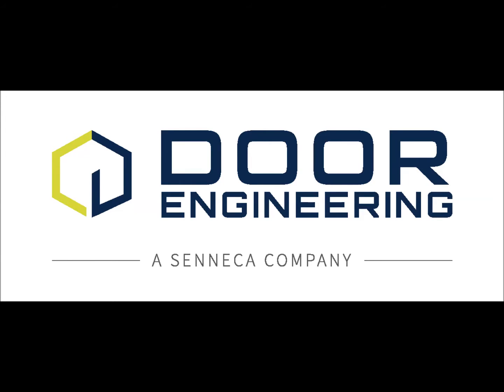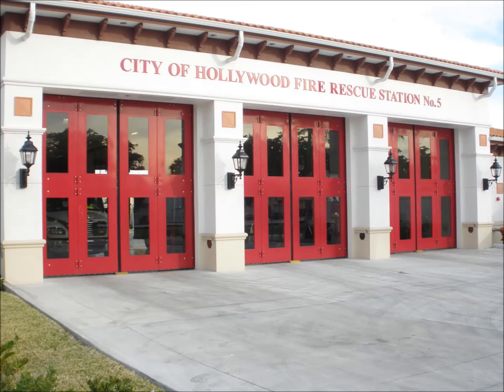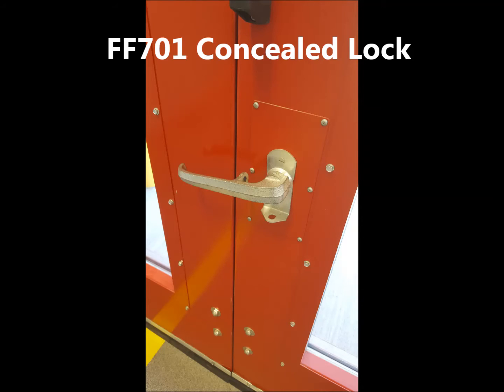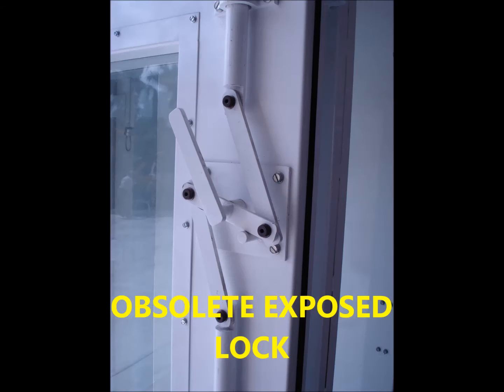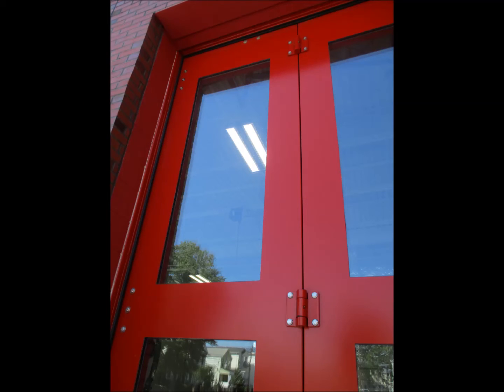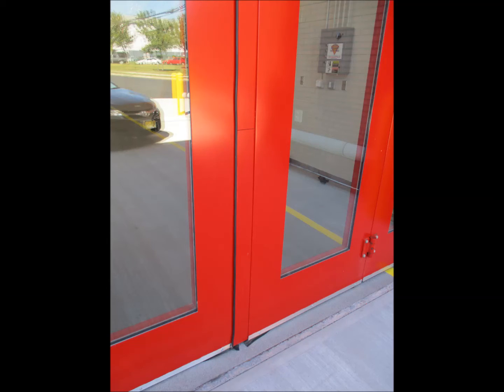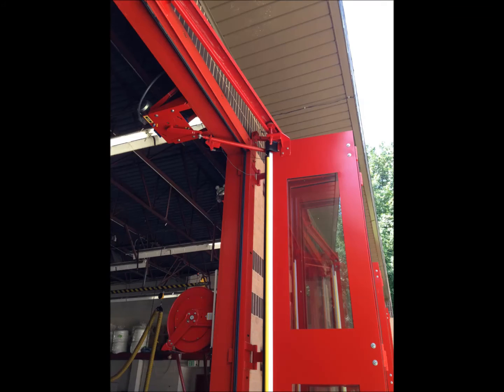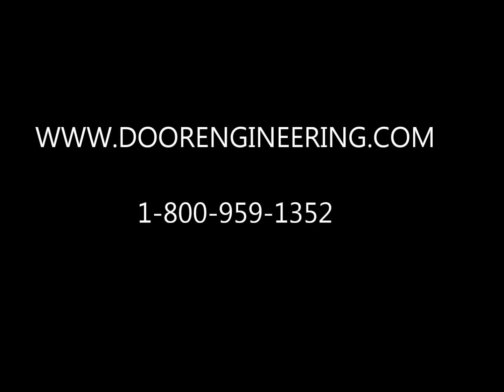HURRICANE RATED FOUR-FOLD DOOR BY DOOR ENGINEERING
Door Engineering's Four-Fold 701, Hurricane Rated door system is the only hurricane rated Four-Fold door available. The FF701 has been tested and approved for High Velocity Hurricane Zones, up to 120psf and has been approved by the Florida Building Code (FL17136).